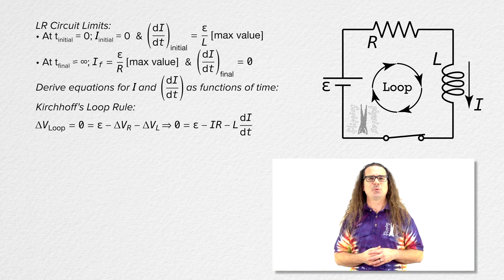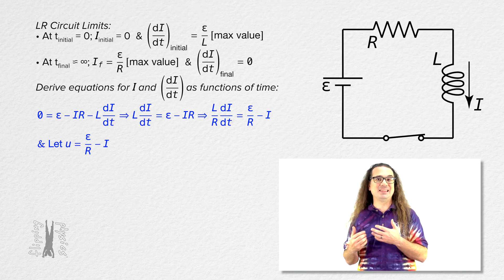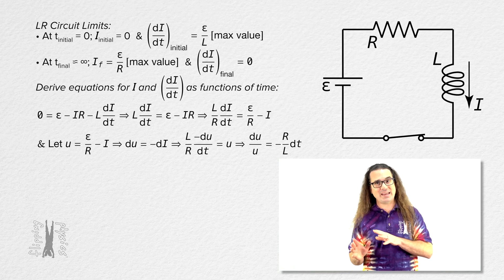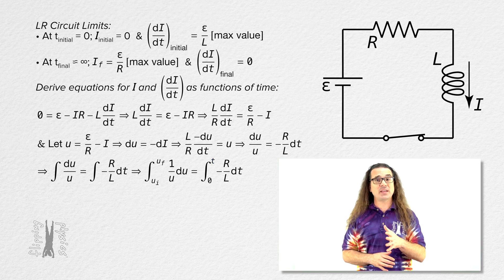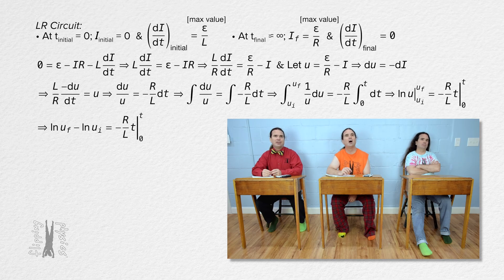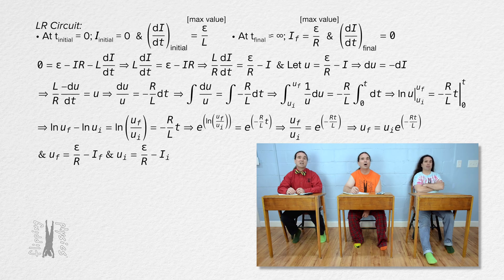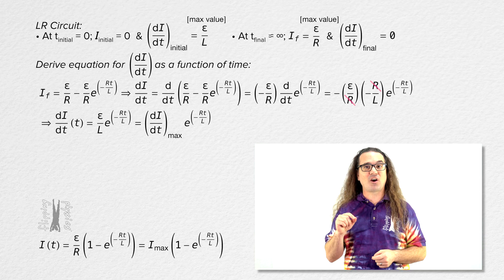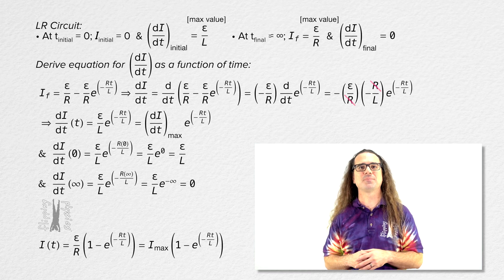LR Circuit Equation Derivations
Today, we're diving deep into LR circuits, deriving equations for current and its time rate of change. Closing the switch at t equals zero, we employ Kirchhoff’s Loop Rule, employing u-substitution for a smoother journey. Through meticulous steps, we integrate and identify limits, ensuring a comprehensive understanding. Billy clarifies time limits, guiding us through the math, leading to the ultimate expression for current: emf over resistance times (1 - e^(-Rt/L)). This aligns perfectly with circuit limits, from zero at t equals zero to emf over resistance in the steady state. Bo then skillfully tackles the time rate of change of current, yielding emf over inductance times e^(-Rt/L). Witness the elegance of physics unfolding before us!

Thank you to Julie Langenbruner, Carl Hansen, Lou Jisonna, and Jonathan Everett for being my Quality Control Team for this video.

Chapters:
0:00 Introduction
0:49 Deriving Current as a Function of Time
7:50 Deriving Time Rate of Change of Current as a Function of Time